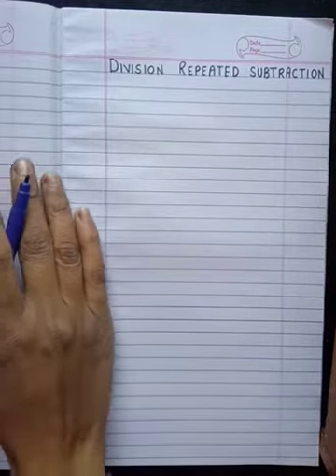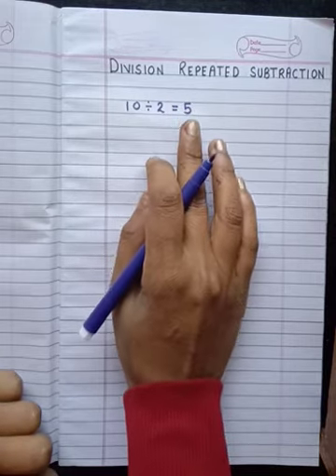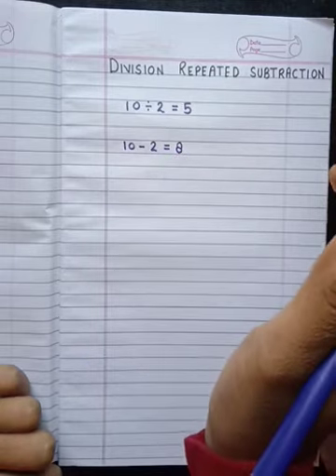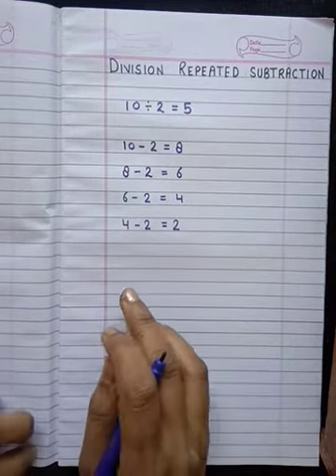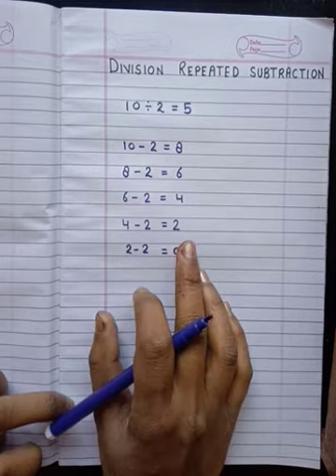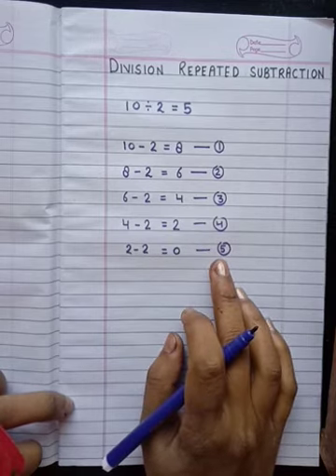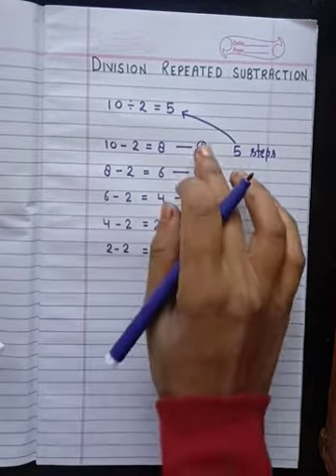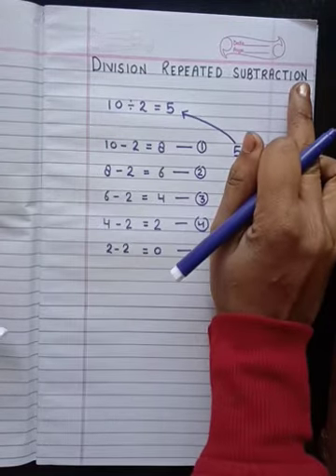Division repeated subtraction